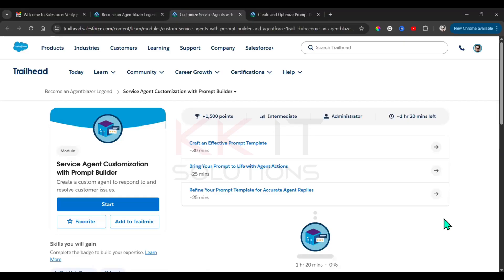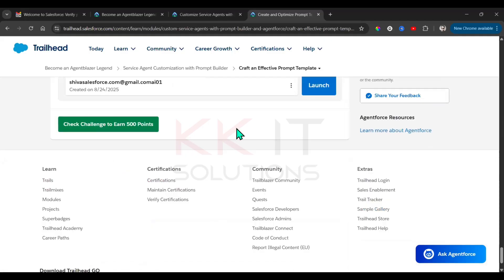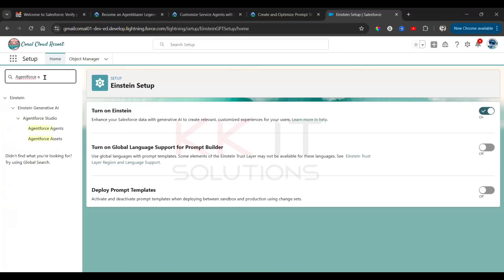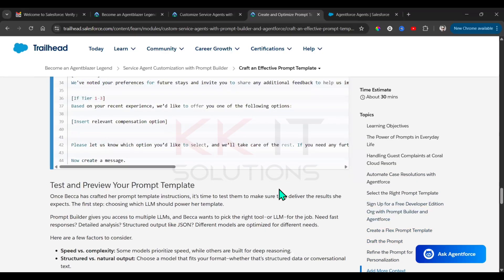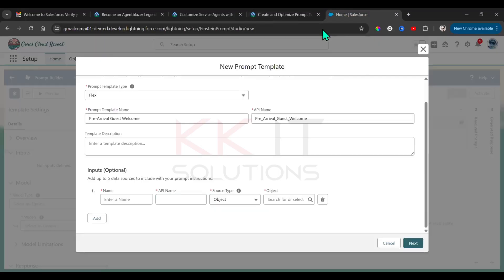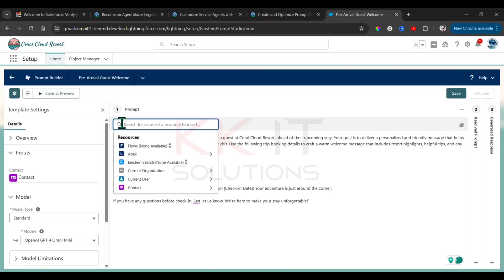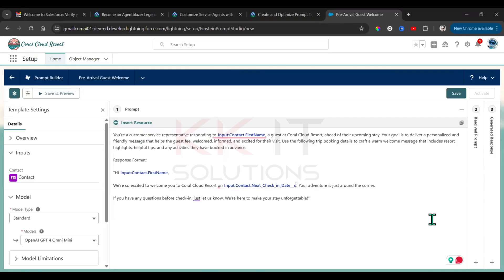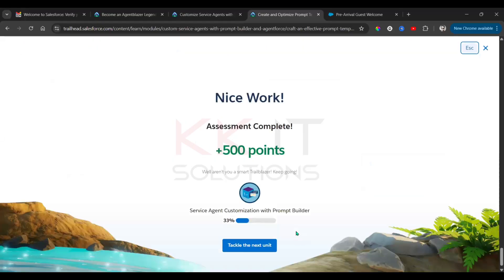Craft an Effective Prompt Template | Service Agent Customization with Prompt Builder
In this video, learn how to perform Service Agent Customization with Prompt Builder and Craft an Effective Prompt Template as part of the Superbadge: Advanced Flow for Agentforce on Salesforce Trailhead. 🚀

We’ll walk step by step through customizing service agent experiences using Prompt Builder, and then designing an effective prompt template to deliver accurate, AI-driven responses for Agentforce.

🔹 What you’ll learn:

How to customize Service Agent interactions using Prompt Builder
Designing and crafting effective prompt templates in Salesforce
Hands-on solution for the Superbadge challenge
Best practices for AI automation + Prompt Builder in real projects

👉 Ideal for Salesforce Admins, Developers, and Consultants working with AI, Flows, and Agentforce. Great prep for Salesforce certifications and Trailhead Superbadges.

Service Agent Customization with Prompt Builder Craft an Effective Prompt Template Salesforce
Salesforce Service Agent Customization with Prompt Builder Craft an Effective Prompt Template
Prompt Builder Service Agent Customization Craft an Effective Prompt Template Salesforce
Agentforce Service Agent Customization Craft an Effective Prompt Template Salesforce

salesforce, salesforce superbadge, superbadge advanced flow for agentforce, service agent customization with prompt builder, craft an effective prompt template, salesforce ai, salesforce prompt builder, salesforce agentforce, trailhead superbadge, salesforce automation, salesforce certification